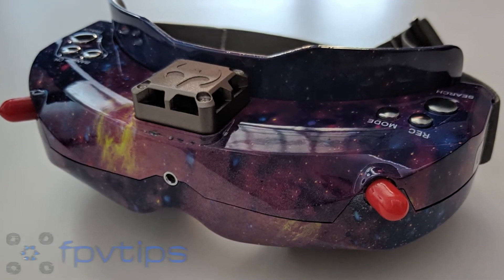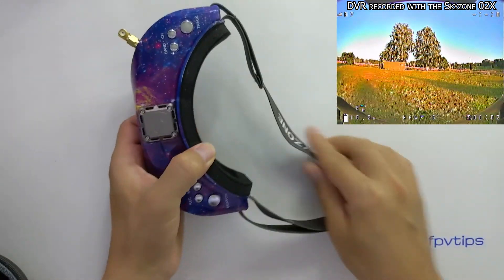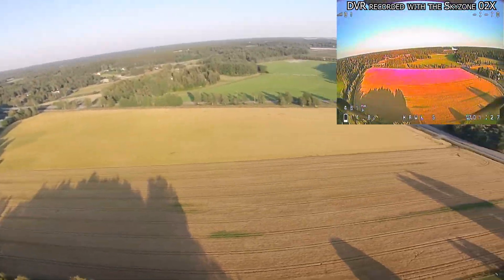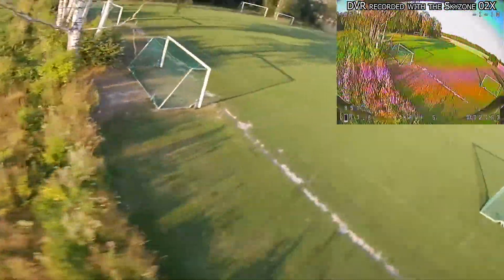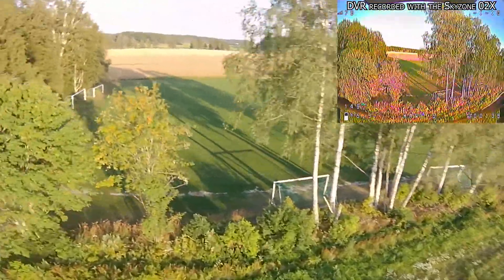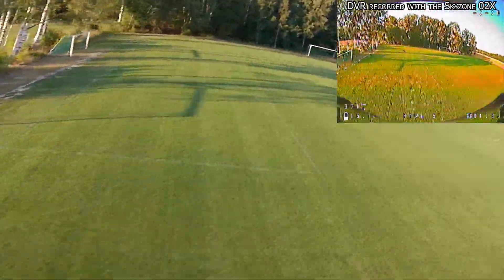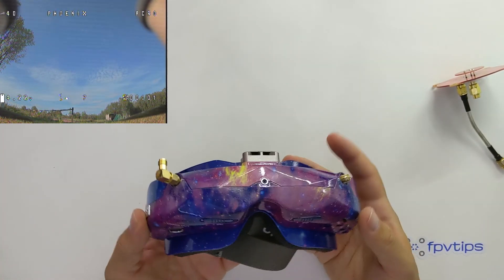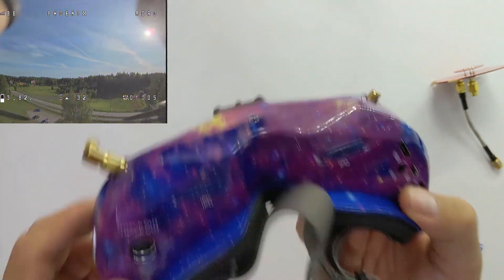Skyzone 02x - Best value all in one FPV goggles for 2019 (review, setup, sample DVR footage)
In my Skyzone 02X review I try to go over the things I wish I was told about the goggles. We go over the full specs, take a look at some sample DVR recorded with the goggles, we discuss what antennas to use and about different functions and modes of the goggles.

TABLE OF CONTENTS:

0:00 - Intro
0:06 - Unboxing
0:32 - Accessories
1:20 - Sample DVR
2:13 - Specifications
4:05 - Full specifications
4:12 - Quick start with the goggles
4:47 - Rambling on antenna choices :)
6:16 - My antenna setup
7:26 - Functions, buttons
8:48 - Conclusion

🔝 Recommended FPV Gear

Flight controller, 4 in 1 ESC stack - Holybro Kakute F4 V2 Flight Controller Tekko32 35A 4 In 1 Blheli 32 3-6S Brushless ESC